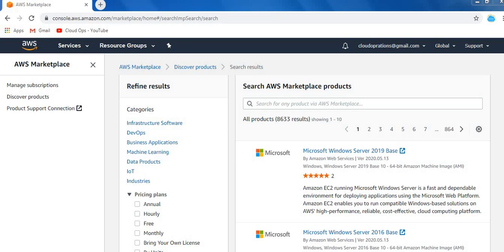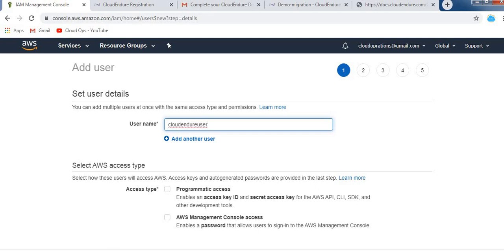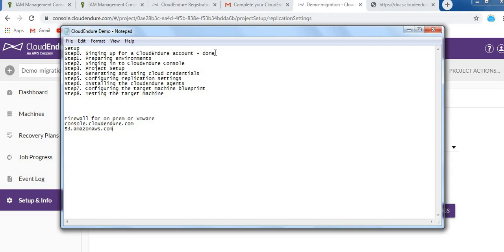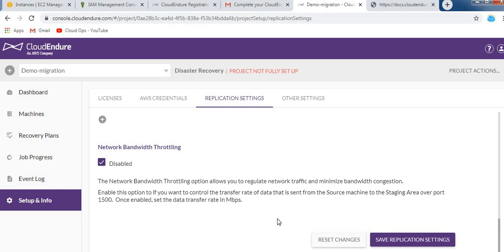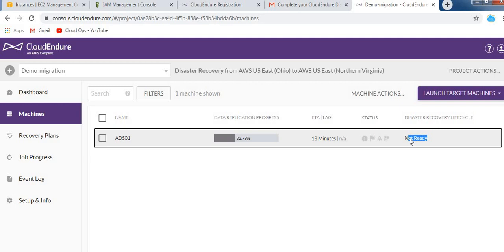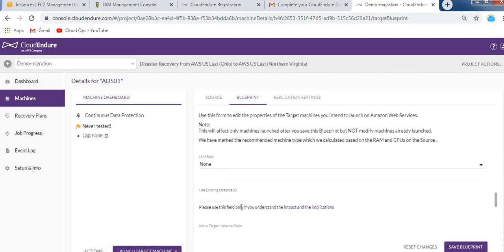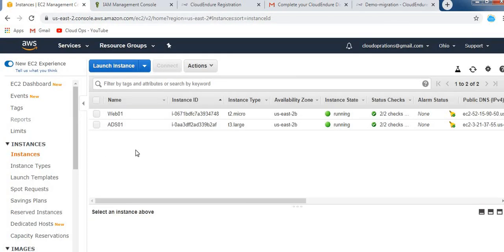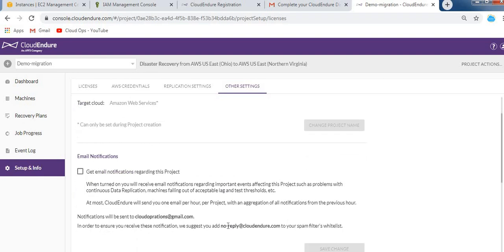CloudEndure Demo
CloudEndure Migration simplifies and automates migrations from physical, virtual, and cloud-based infrastructure to AWS Cloud. CloudEndure Disaster Recovery minimizes downtime and data loss by providing fast, reliable recovery of physical, virtual, and cloud-based servers into AWS in the event of IT disruption
For VMware use this document and search Vcenter appliance for additional steps.